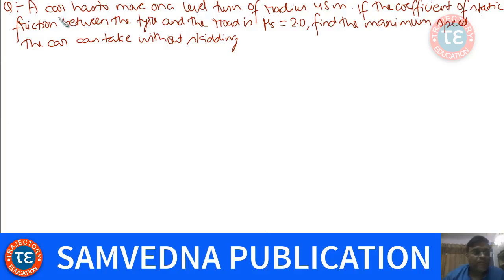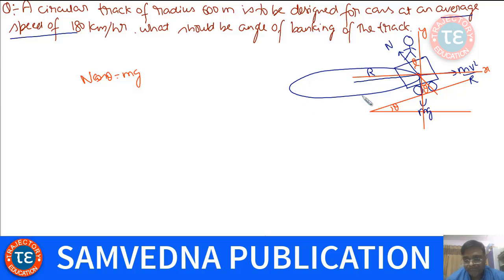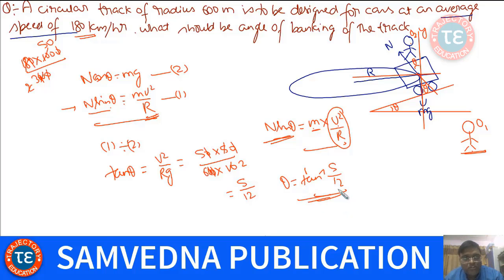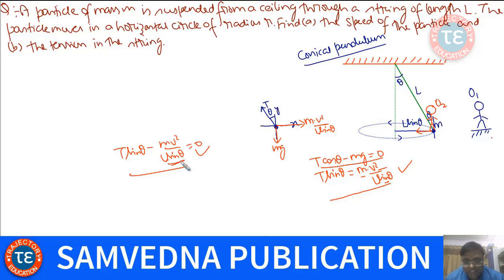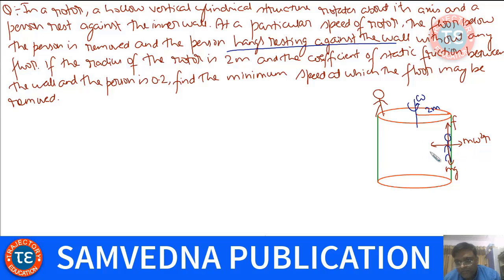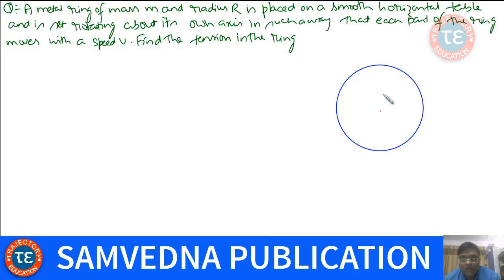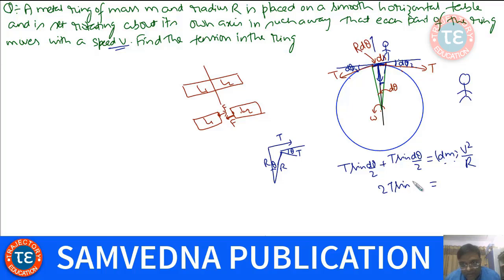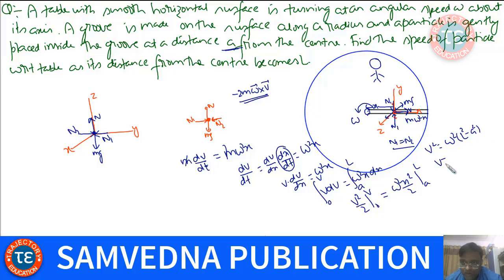PROBLEMS ON CIRCULAR MOTION